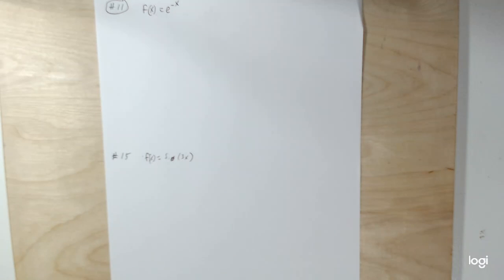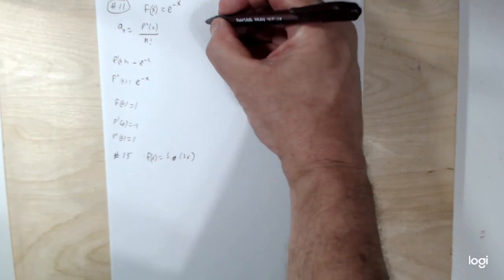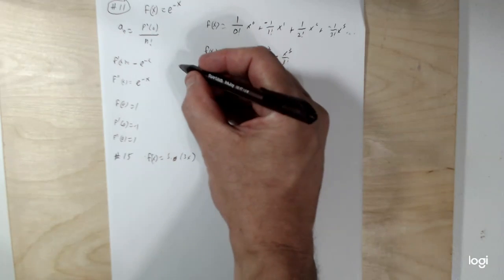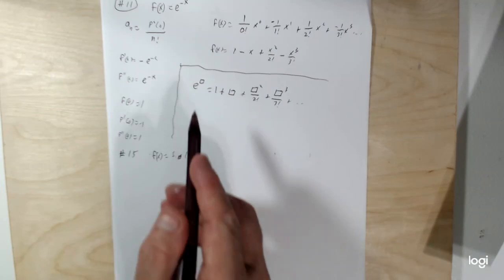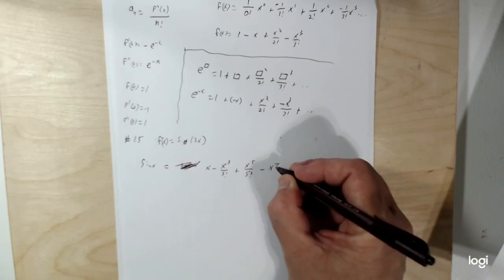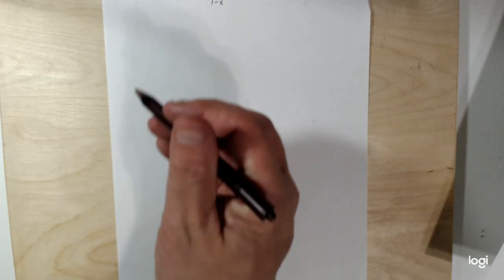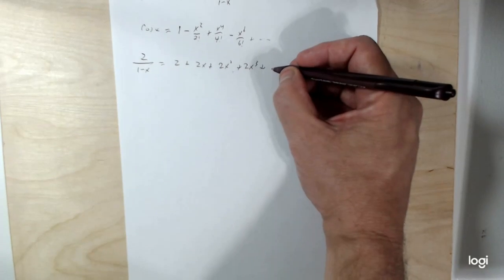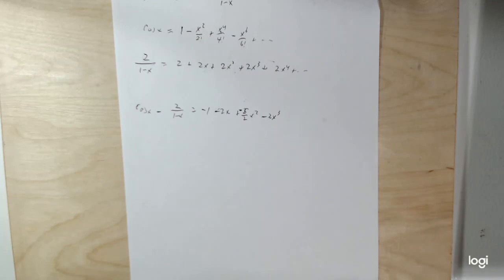Calculus 2 Taylor Series Examples